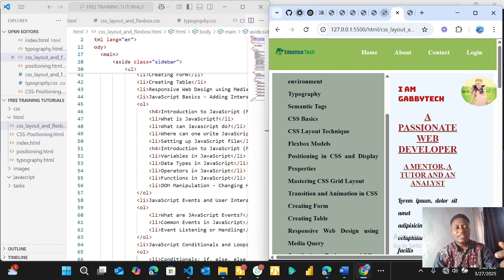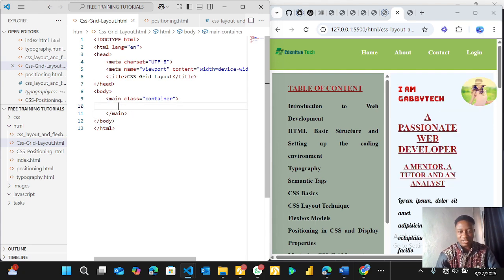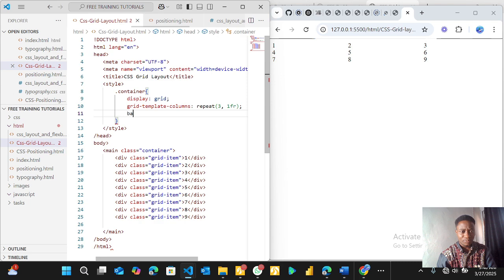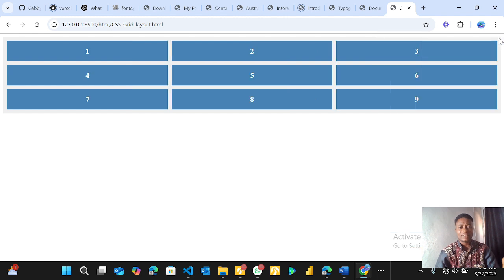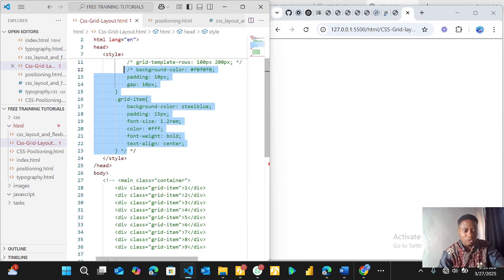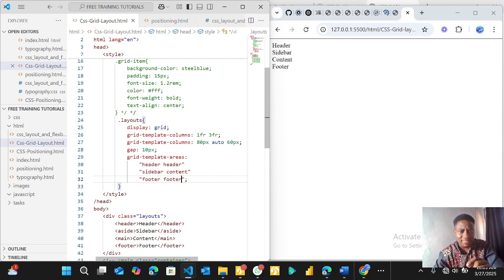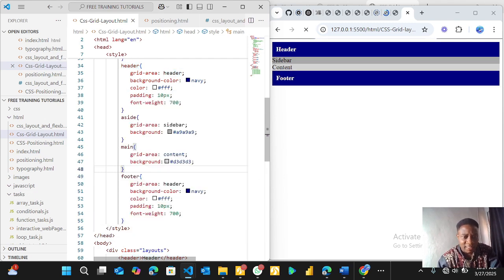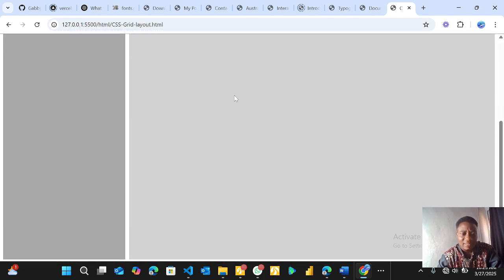6 MASTERING CSS GRID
Mastering CSS Grid 🚀

CSS Grid is a powerful layout system that allows you to create responsive, flexible, and complex designs with minimal code. Let’s dive deep into it!